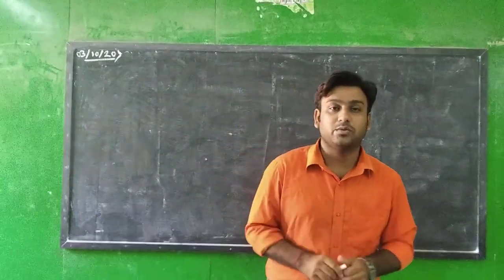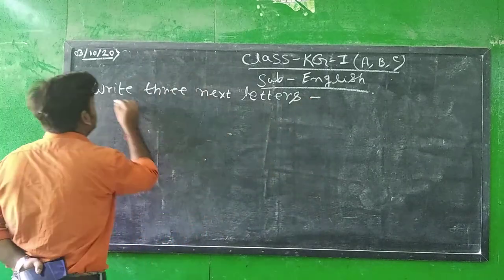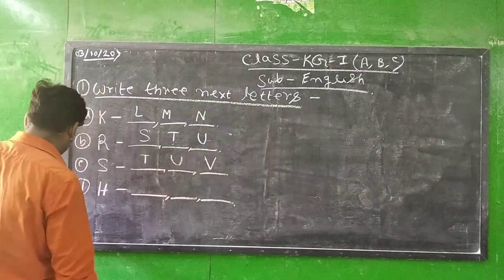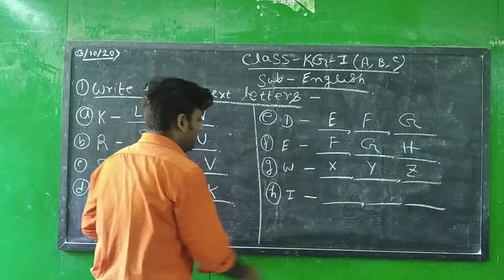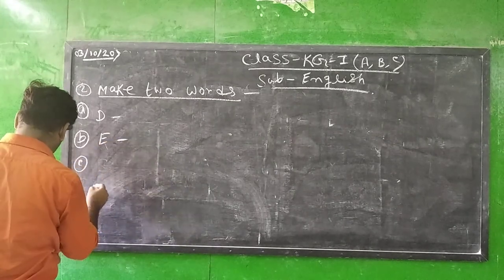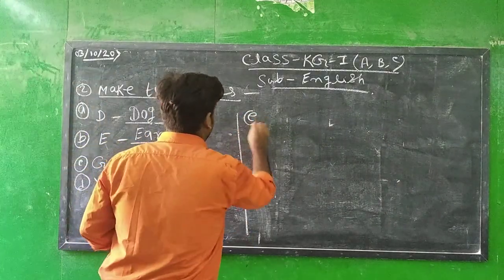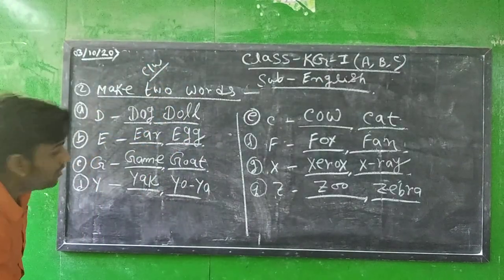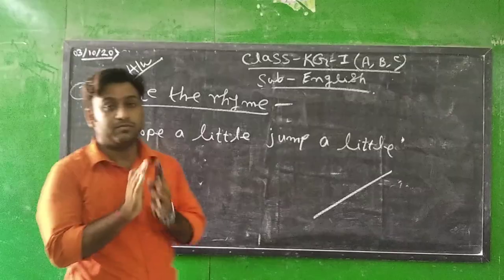KG - I ( SUB - ENGLISH )